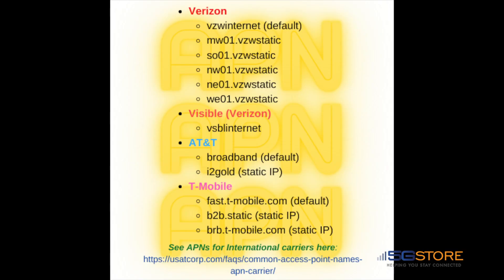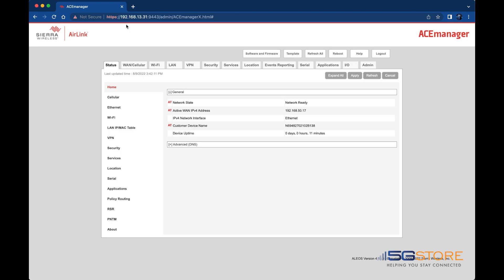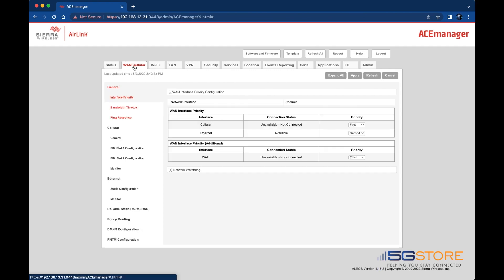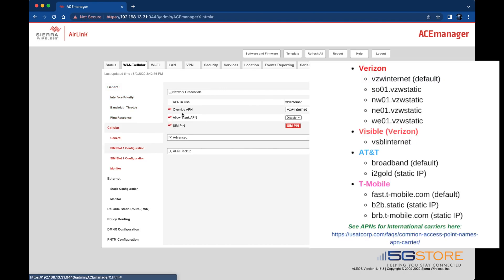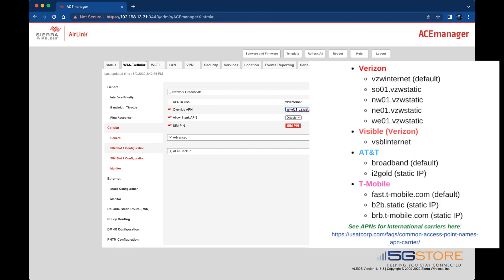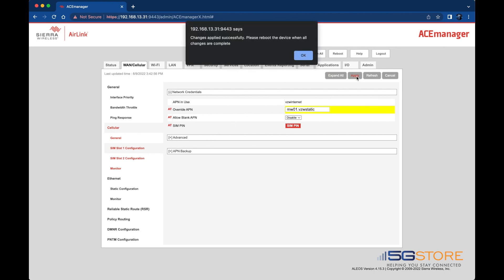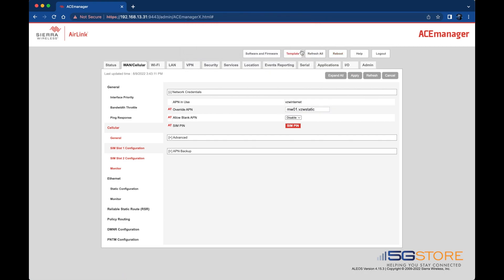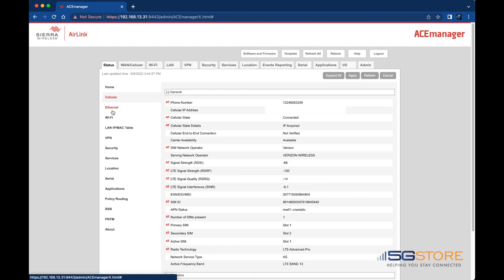Sierra Wireless Cellular APN - How to Configure Manually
Need to manually configure the cellular APN on your router? This video will show you how to do just that.